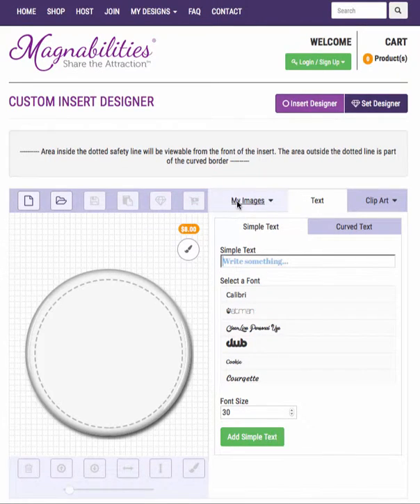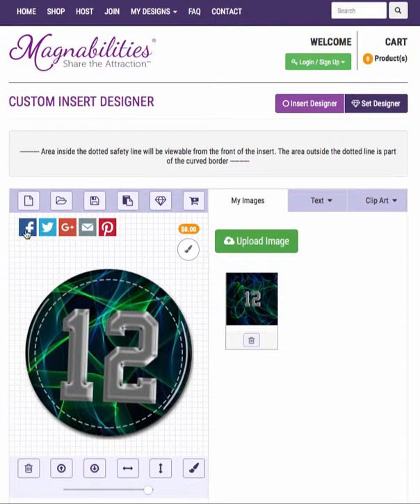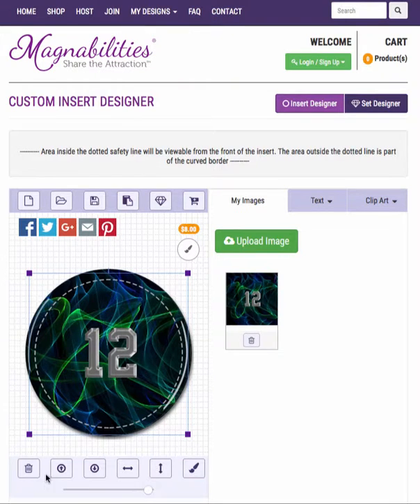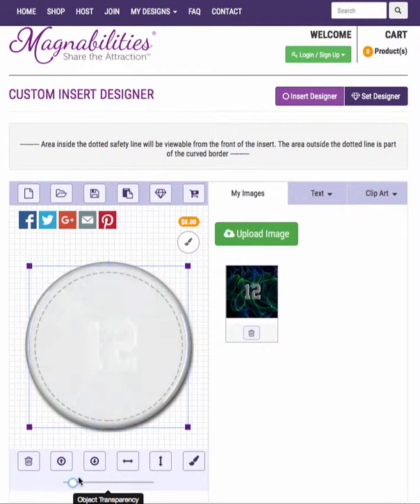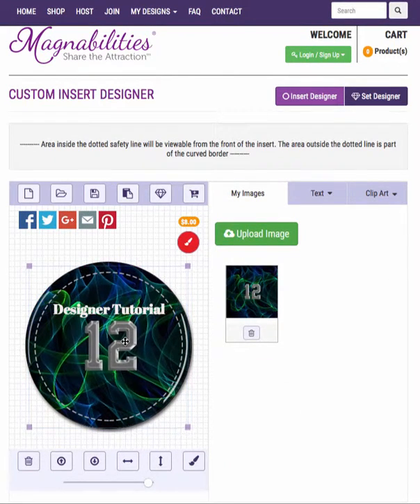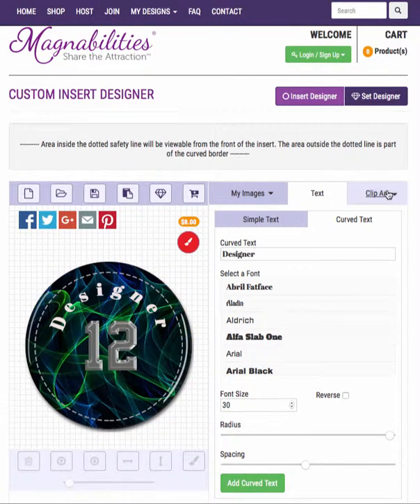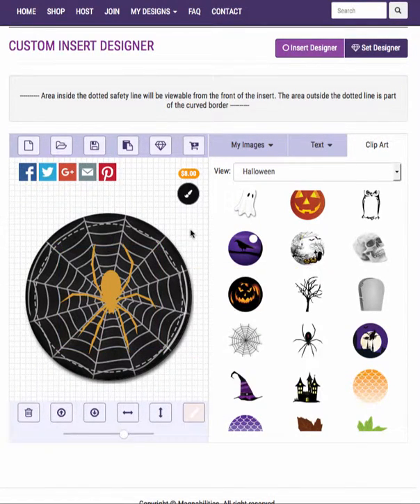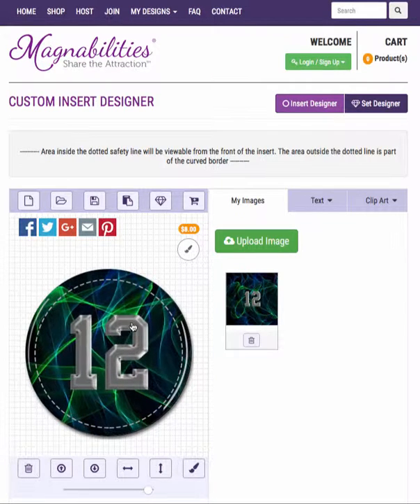Custom Design Insert Tutorial / Magnabilities